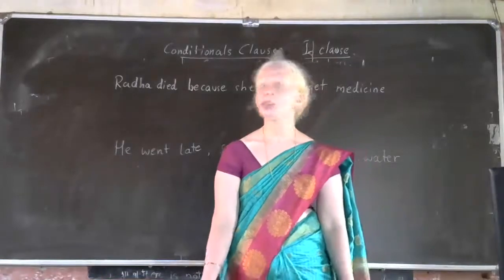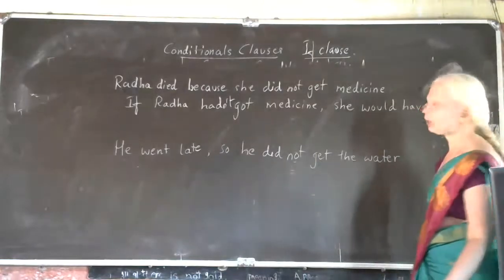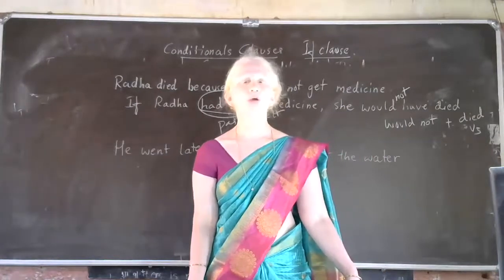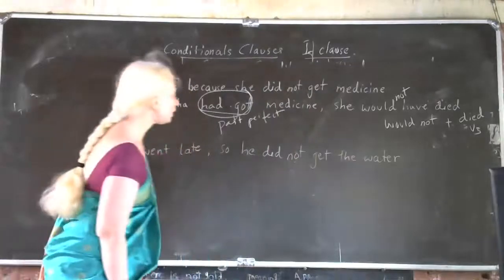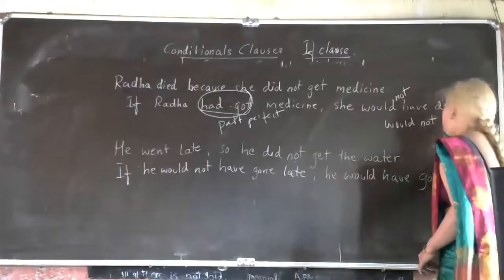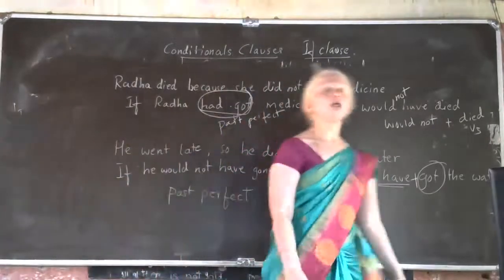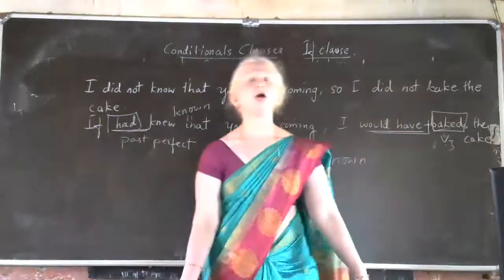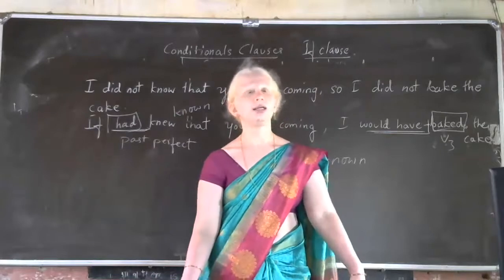9TH ENGLISH CONDITIONALS CLAUSES 2